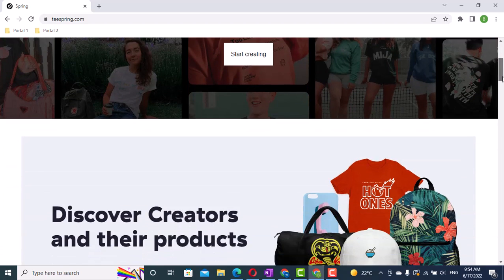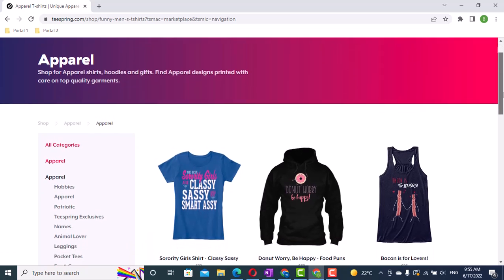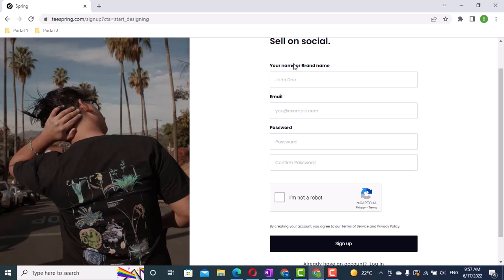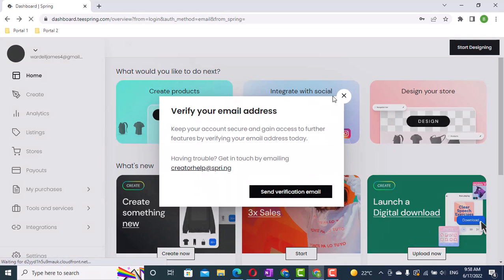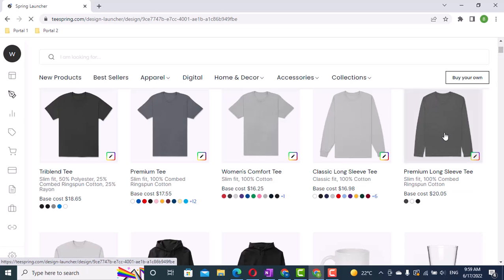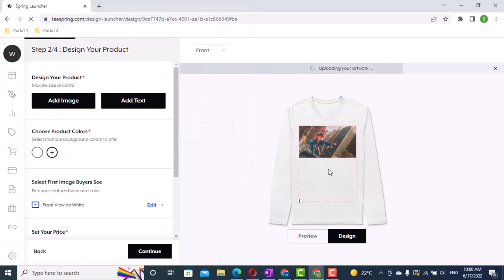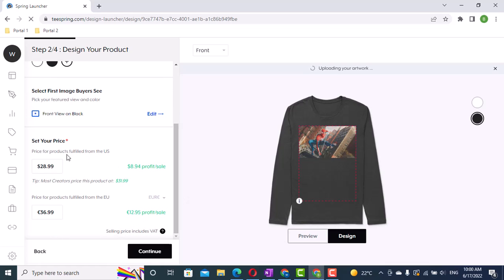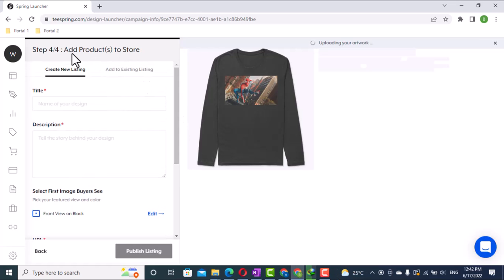how to make $400 per day fast and easily 2022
make money online,make money online for free,affiliate marketing,cpa marketing,how to make money with affiliate marketing,online business,start an online business,best way to make money online,passive income,best passive income ideas,smart money tactics,incognito money